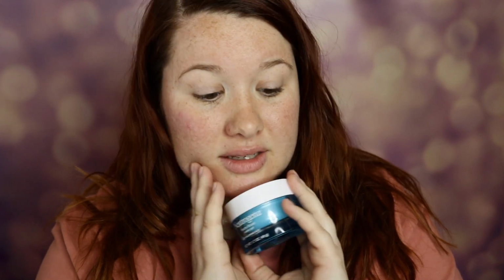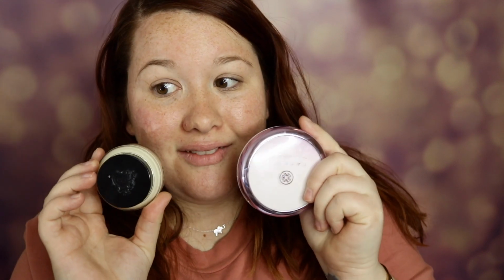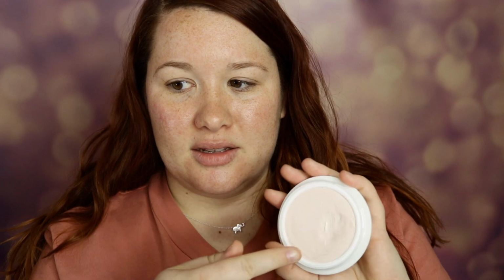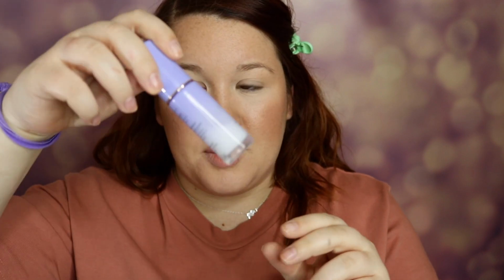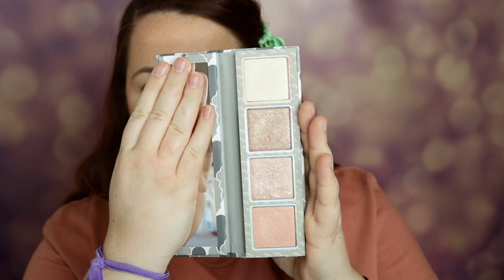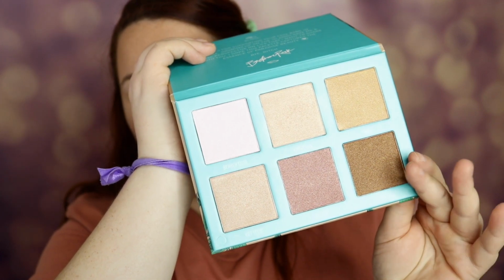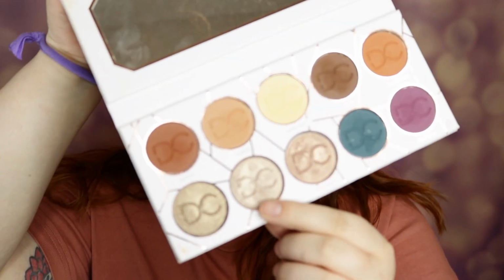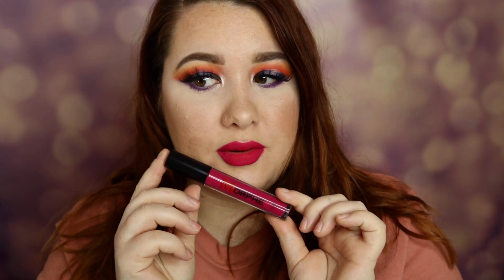Favs of 2018 so far.... AND SOME OTHER SH*T!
Giving an updated favorites of 2018 so far….. and some stuff I don’t really like! I hope you enjoy!
Products in the video:
Tatcha The Silk Canvas Primer
Tatcha The Deep Cleanse
Bobbi Brown Vitamin Enriched Face Base moisturizer
Morphe 35B Color Burst Eyeshadow Palette
Neutrogena Hydro Boost Water Gel Moisturizer
Tarte Shape Tape Concealer
Cover Girl Healthy Elixir foundation
Physicians Formula The Healthy Foundation
CoverFX Power Play Foundation
Too Faced Sun Bunny Natural Bronzer
Physicians Formula Butter Bronzer
Maybelline Fit Me Loose Finishing Powder
Maybelline EyeStudio Brow Pencil
Makeup Revolution Conceal & Define Full Coverage Concealer
Anastasia Beverly Hills Amrezy Highlighter
I hope you enjoyed it and will come back for more weirdness and fun.